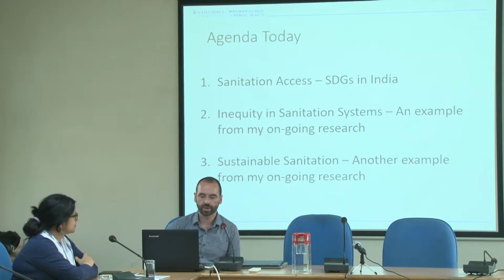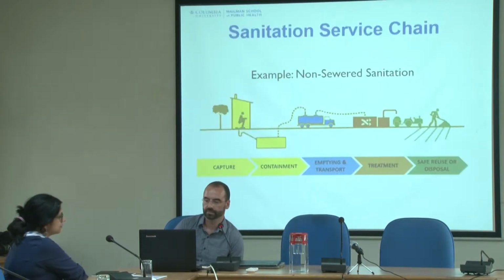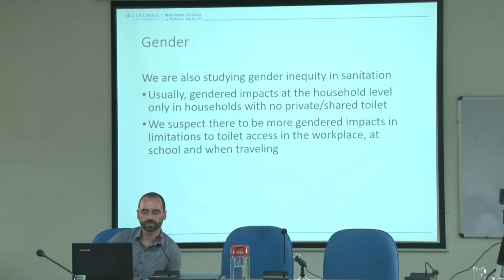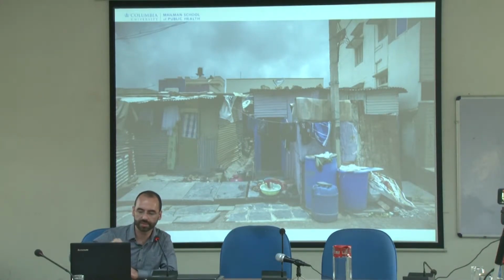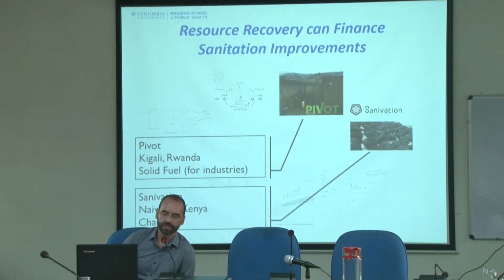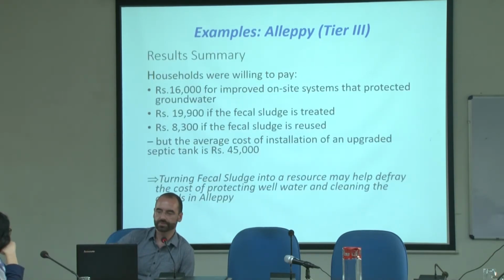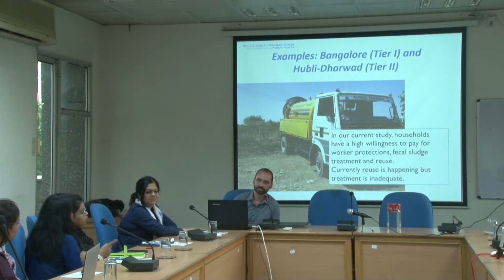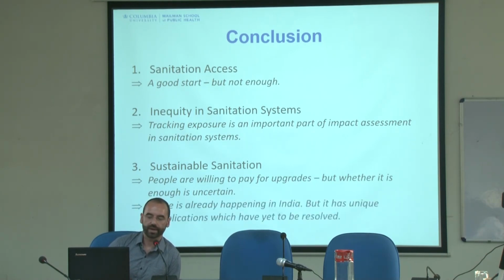CORP seminar on 'Sanitation Systems in Tier-II Cities in India'. Part 1: Talk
CORP seminar on 'Sanitation Systems:  Access, Equity and Sustainability in Wastewater Systems in Tier-II Cities in India'
14 August 2018